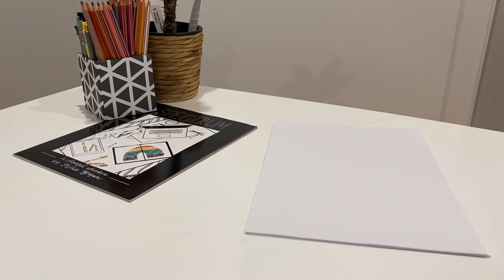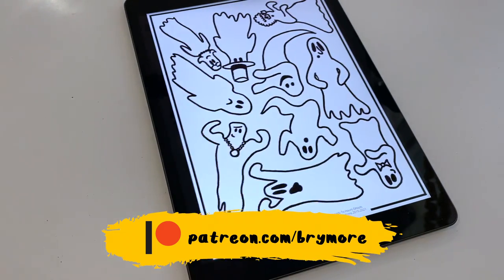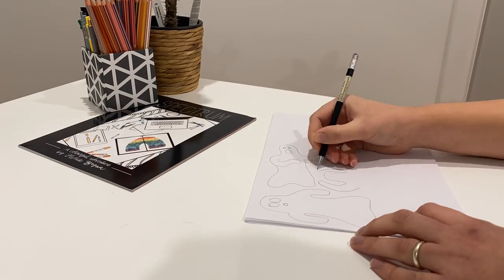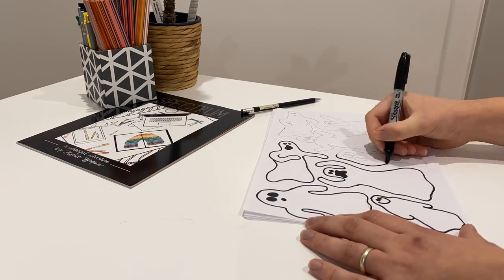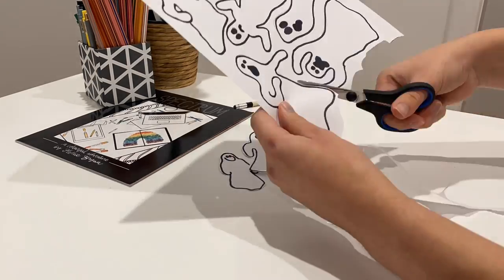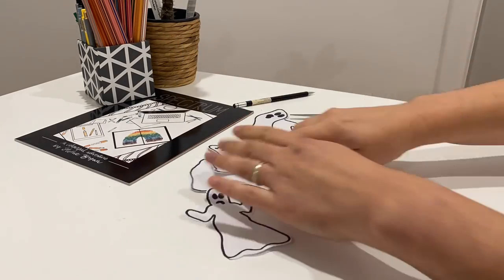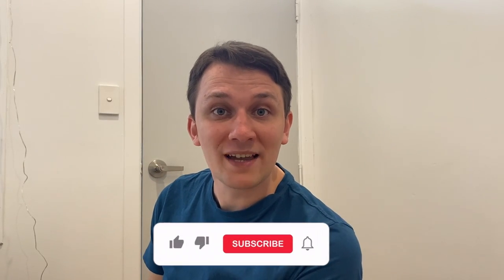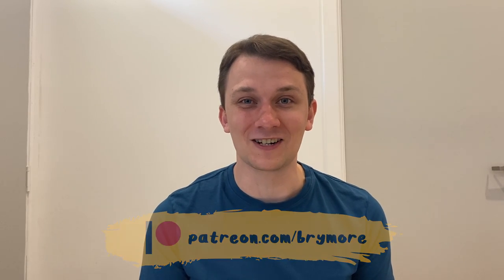Make Your Own Ghost Hunters Game || Brymore Productions Create & Play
Inspired by a little prank Sean used to play in lockdown and some development work we're doing on a new performance we're delighted to present to you a game to play at home with your family or friends, Ghost Hunters! Sean guides you through the process of creating your playing pieces and gives you a few tips for how to play. What other ways can you think of?

More Activities And Games On Etsy

✨  A LITTLE MORE ABOUT BRYMORE PRODUCTIONS ✨
Hey there, we're Sean & Hollie Bryan the creators of Brymore Productions. We've been creating interactive and engaging theatrical experiences, games and activities all over the world, since 2015. You may have seen us at the Edinburgh Festival Fringe, Perth Fringe World, Adelaide Fringe or creating work for exciting institutions such as Exbury Gardens & Steam Railway, The Theatre Royal Winchester and Queensland Music Festival's Youth Touring program.

Find out where we'll be next by following us on Instagram